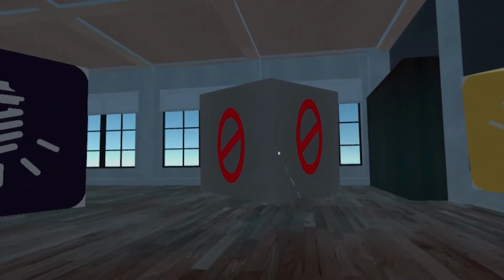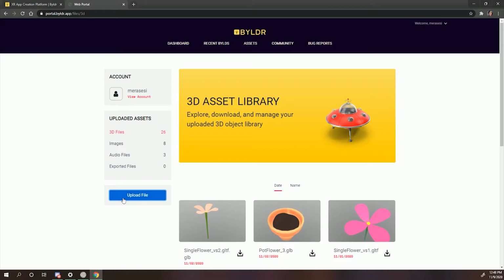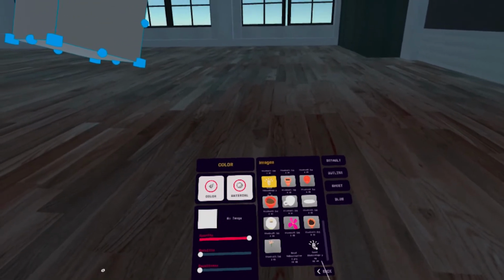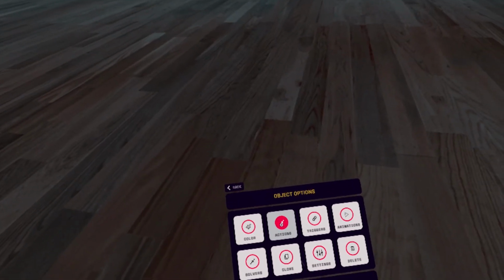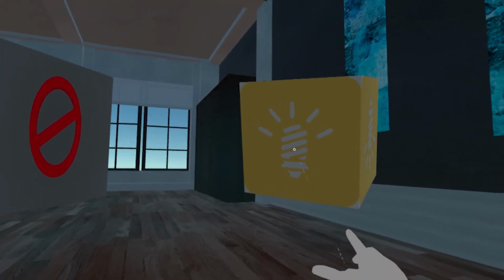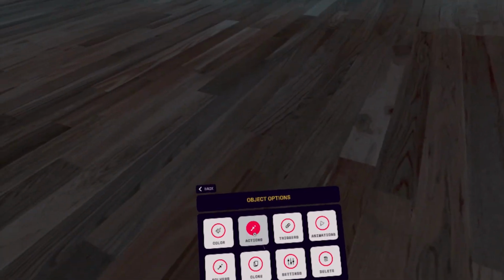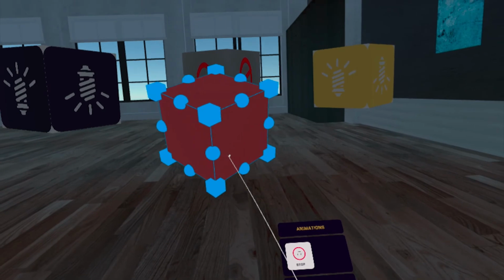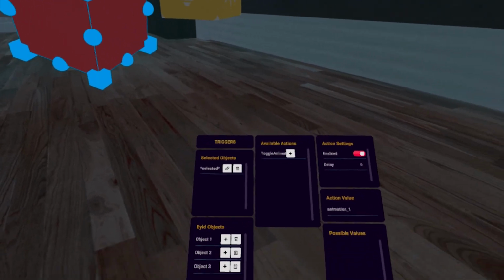Supporting & Using Audio Files in Byldr (7/9)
Here's a quick tutorial on how to import audio files into your dashboard and an example on how you could use them with assets in Byldr.